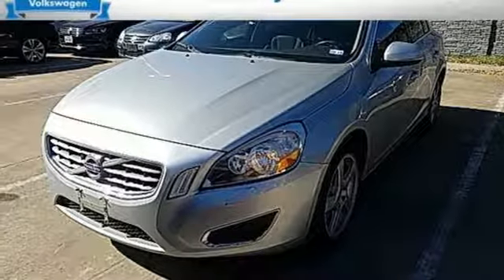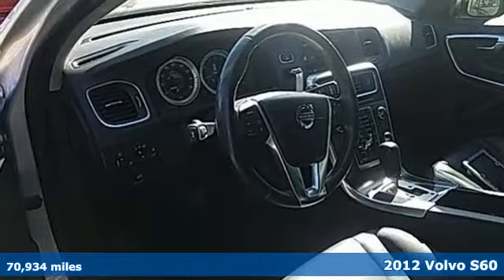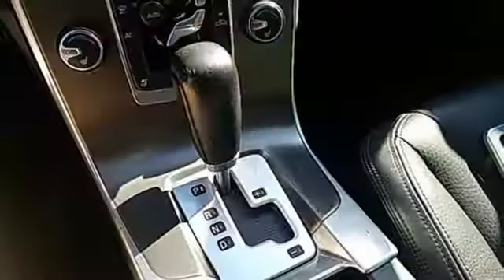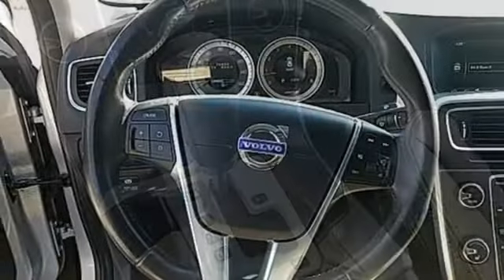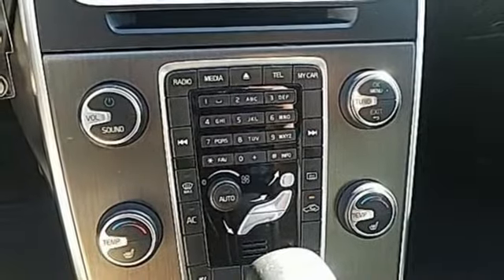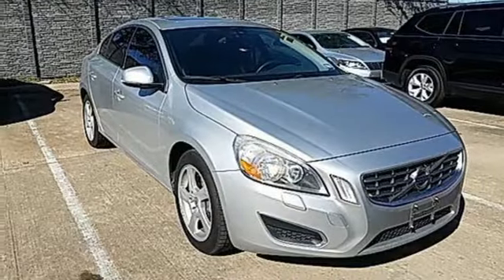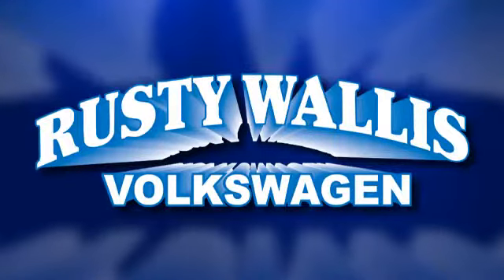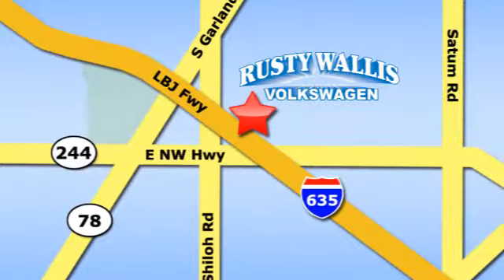Used 2012 Volvo S60 Dallas TX Garland, TX V180194B - SOLD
Year: 2012
Make: Volvo
Model: S60
Trim: T5
Engine: 5 Cyl - 2.5 L
Transmission: Automatic
Color: Silver Metallic
Interior: Off Black
Mileage: 70934
Stock #: V180194B
VIN: YV1622FSXC2044373

Address:
12635 Lyndon B Johnson Freeway